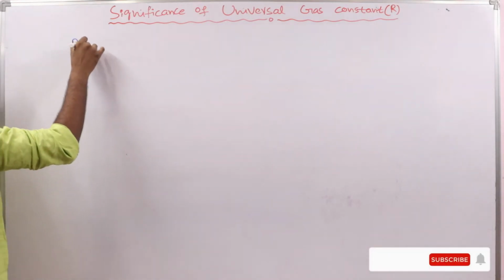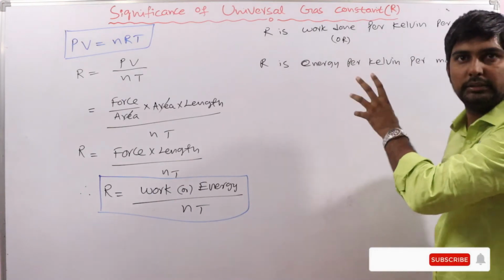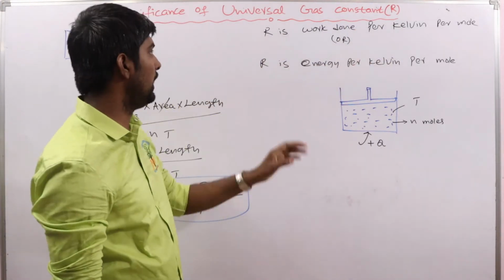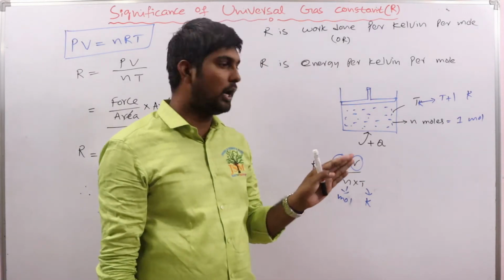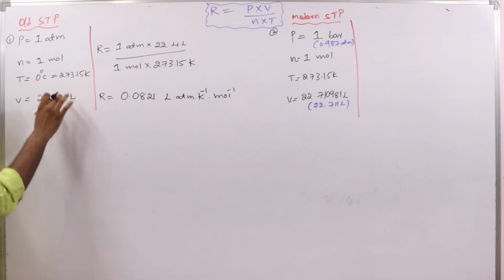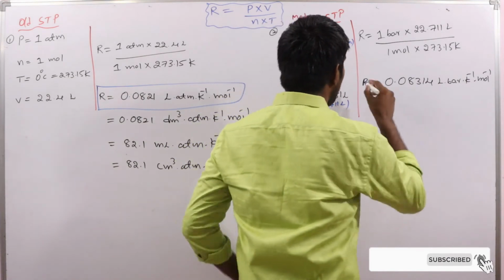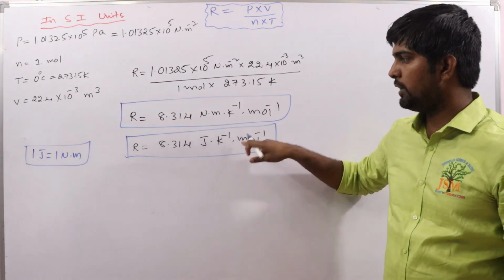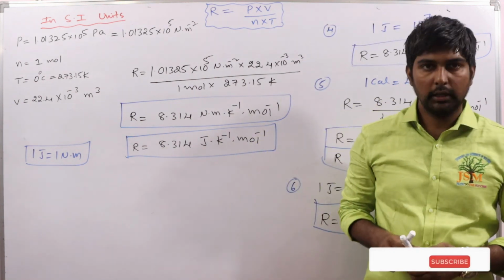Universal Gas Constant (R) Significance and It’s Value in Different Units (States of Matter)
Confused about the Universal Gas Constant (R), its significance, and how its value changes in different units?
This video explains everything clearly, making it easy for IIT JEE and NEET aspirants to master this important topic from States of Matter.
Learn the concept, formulas, unit conversions, and exam tips to solve any problem related to R in seconds.
✔ What is the Universal Gas Constant (R)
✔ Significance of R in Gas Laws and Thermodynamics
✔ Value of R in different units (J/mol·K, L·atm/mol·K, cal/mol·K, etc.)
✔ Step-by-step unit conversion tricks

Perfect For
NEET 2026 Aspirants
IIT JEE Mains & Advanced Students